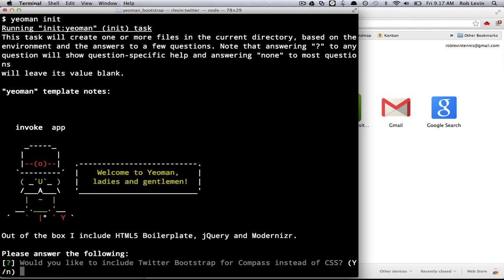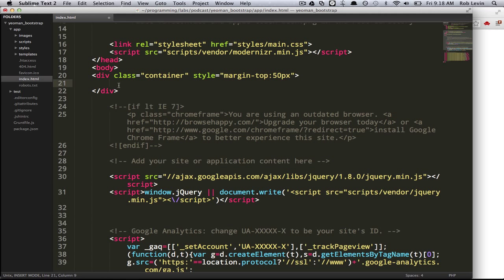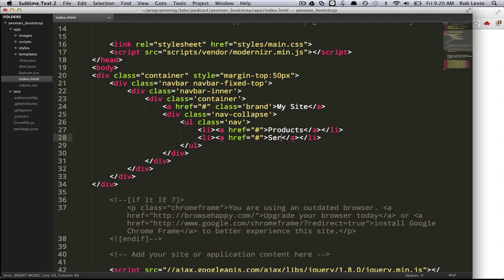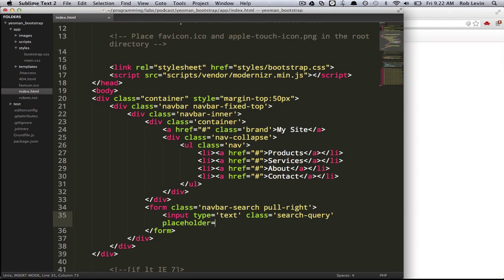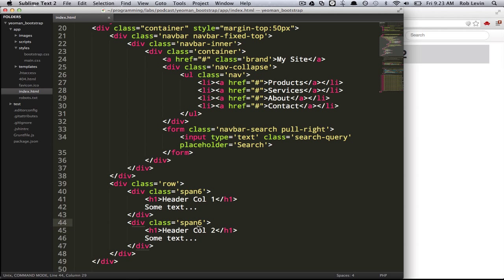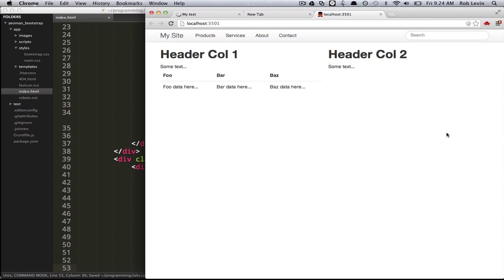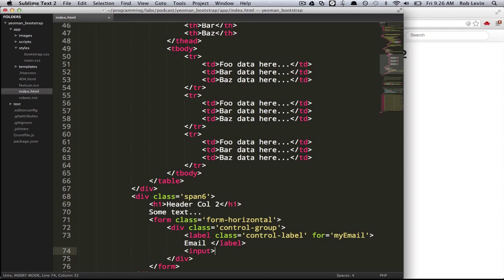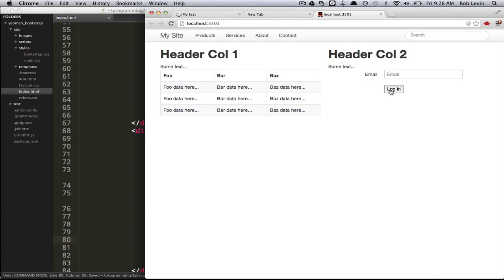Use Yeoman & Twitter Bootstrap for Rapid Prototyping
** HD version: A short screencast on how to code your next web site leveraging yeoman.js and Twitter Bootstrap; create a clean and simple web pages quickly.

Yeoman gives you a workflow to initialize, build, serve, and live reload your web pages.

With Twitter Bootstrap, you simply use their standardized class names in your markup (e.g. 'btn', 'table-striped', 'nav', etc.), and their pre-worked CSS kicks in giving you beautiful web page widgets.

If you want to learn how to code up pages quickly these tools are a must!